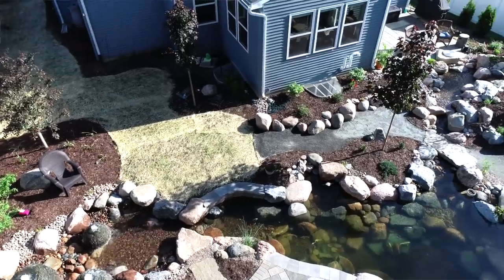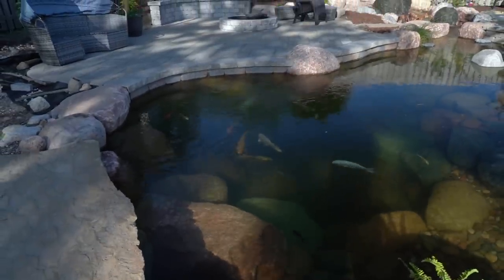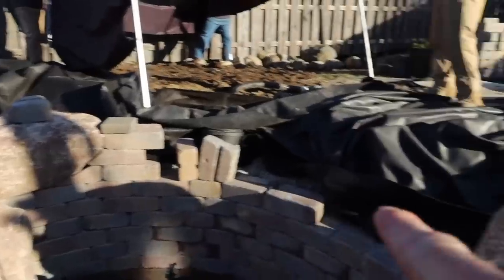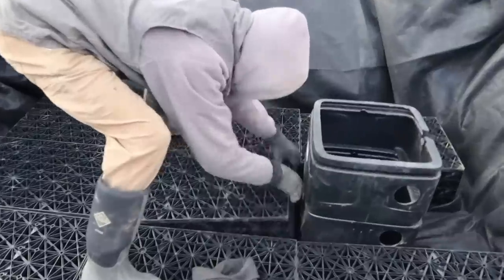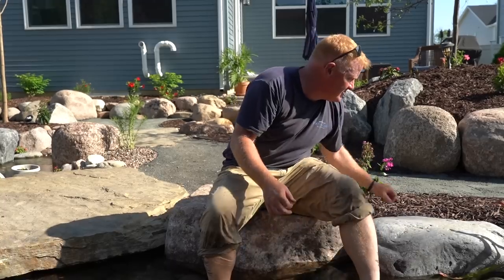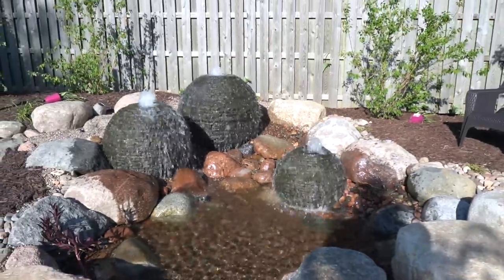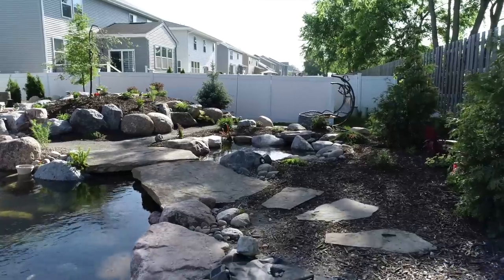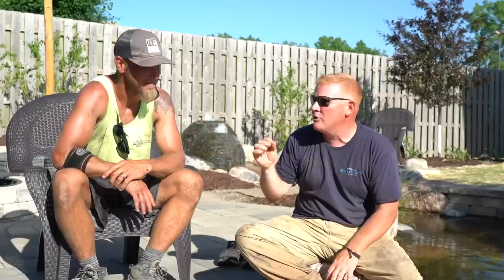CAN’T Go BIGGER! - Go BIG Or Go Home WALKTHROUGH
Brian and Chris walk you through the incredible recreation pond in Bartlett, IL that took 6 months to create. This feature fills the entire backyard and is equipped with all the bells and whistles. What do YOU think of this project?!

Aqualand – Aquascape Inc. corporate headquarters:
901 Aqualand Way St. Charles, IL 60174